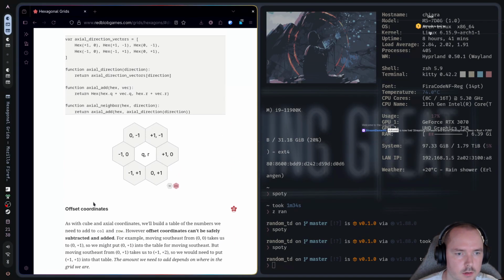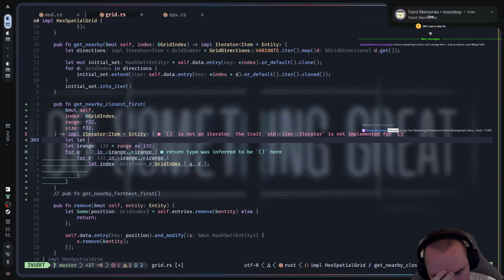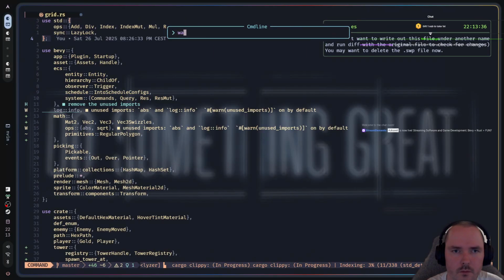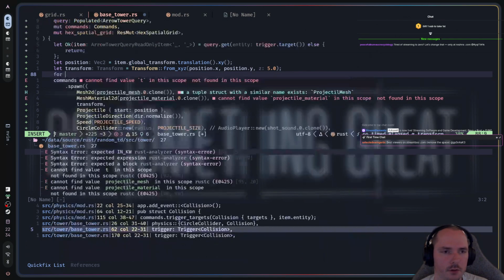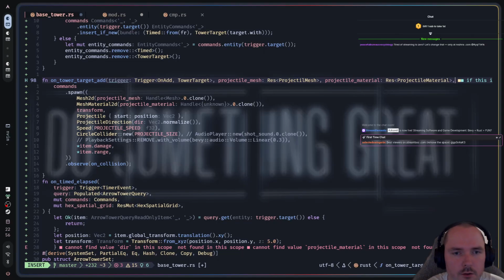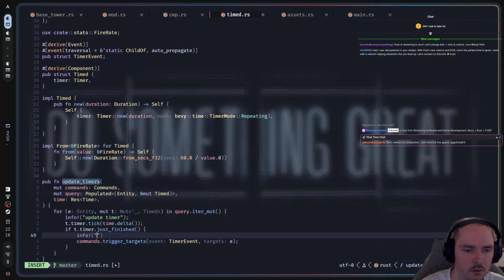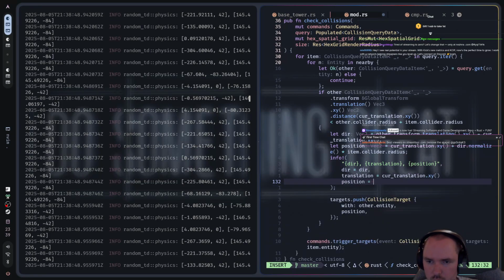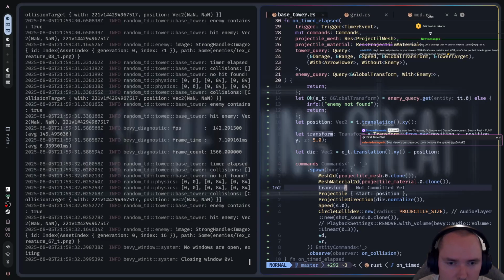Prgramming a tower defense in Rust and Bevy: Hexagon Distance + Simple Collision